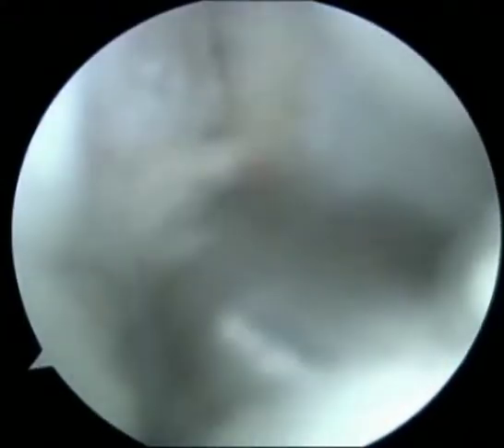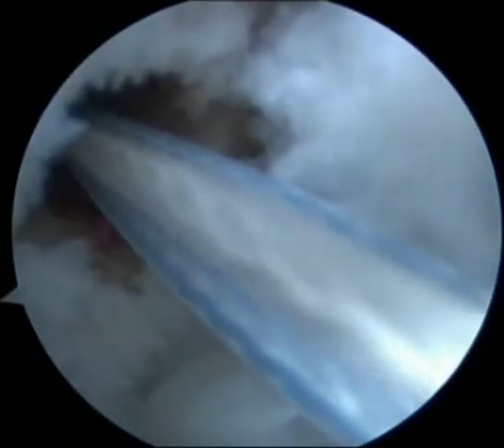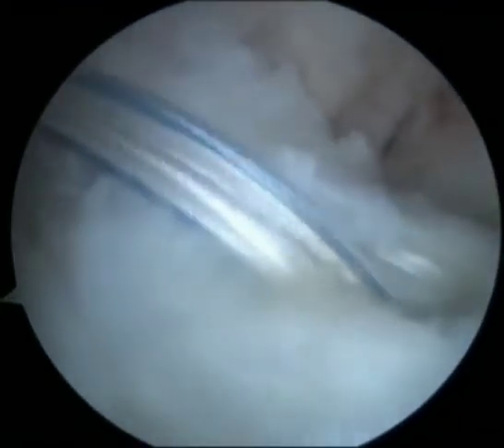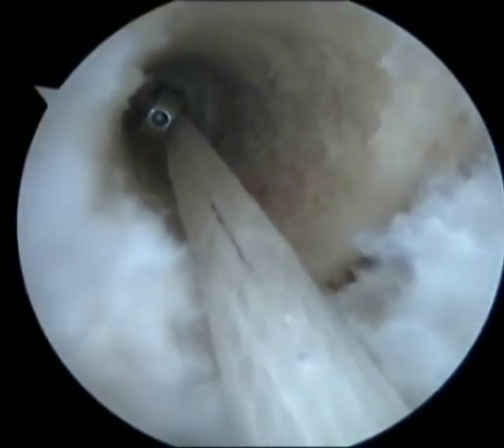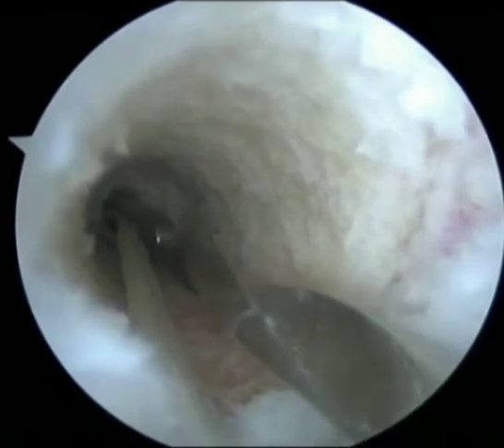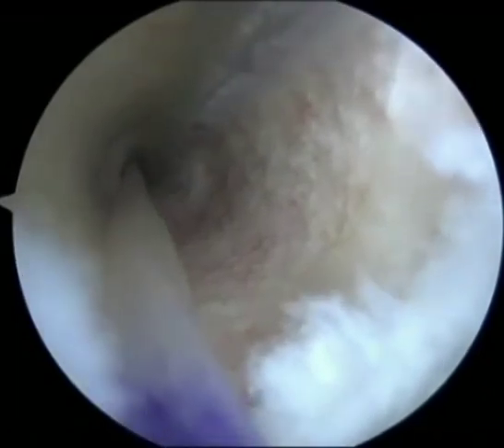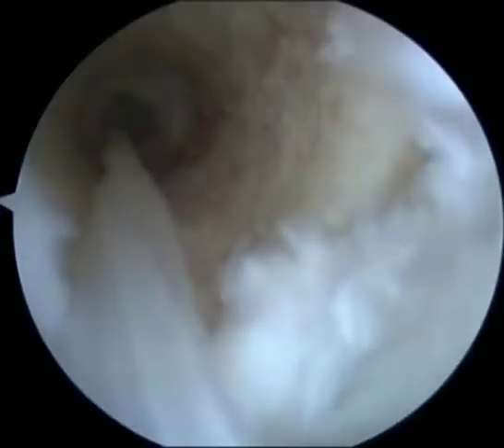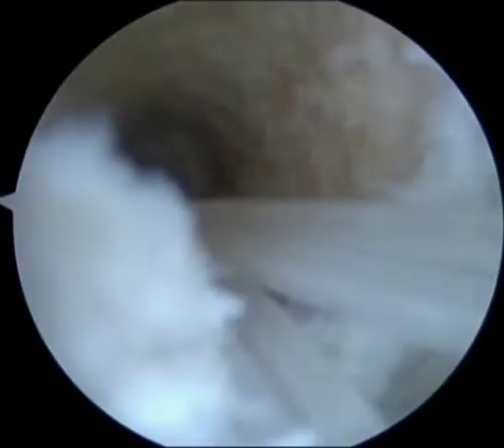Seating of TightRope RT Button Under Direct Arthroscopic Visualization in ACL Reconstruction...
Seating of TightRope RT Button Under Direct Arthroscopic Visualization in Anterior Cruciate Ligament Reconstruction to Prevent Potential Complications

Arthroscopy Techniques September 2012 (Vol 1 No 1)